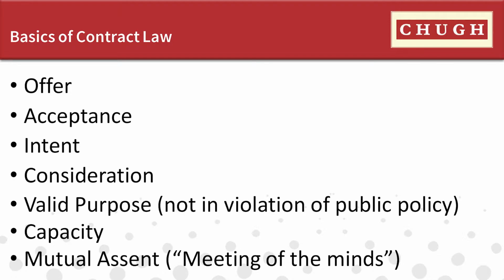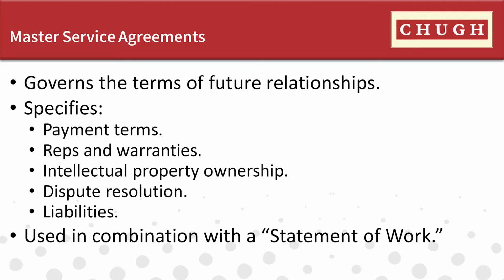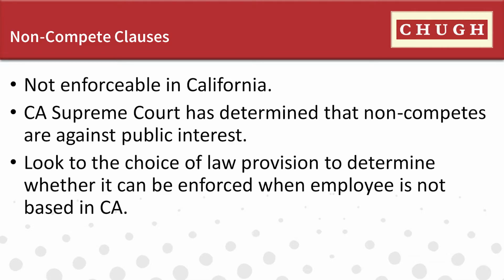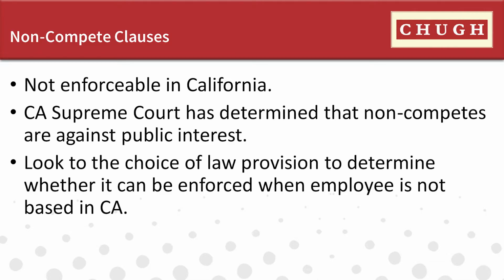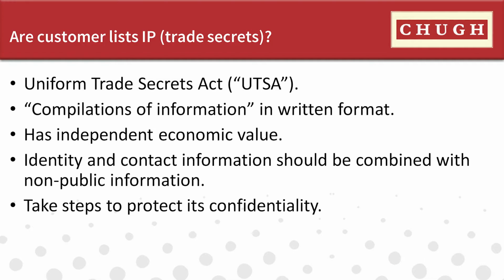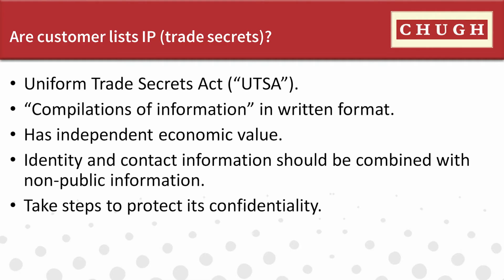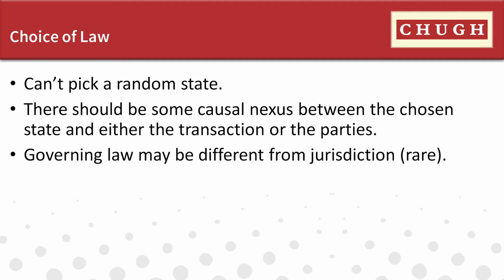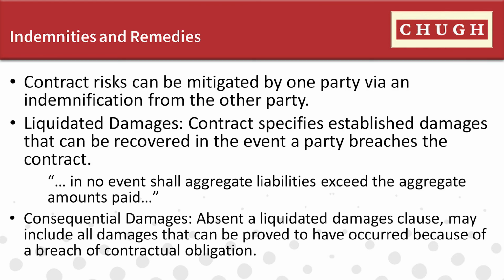The Basics of Contract Law: What Business Owners Should Know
Learn about some basic contract elements that are important to protecting the interests of your business. Chugh, LLP Attorney Hooman Yavi shares his knowledge in this video presentation.